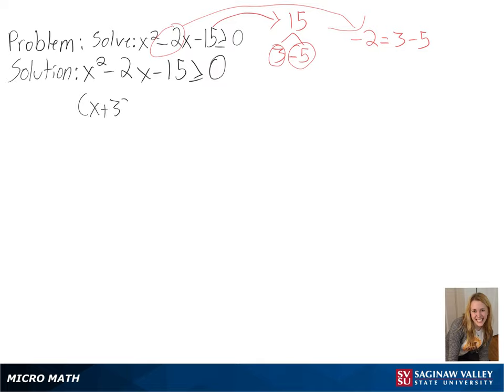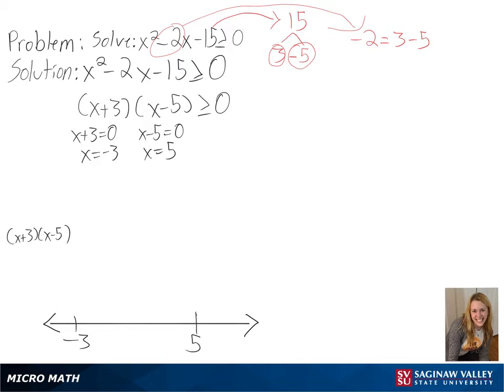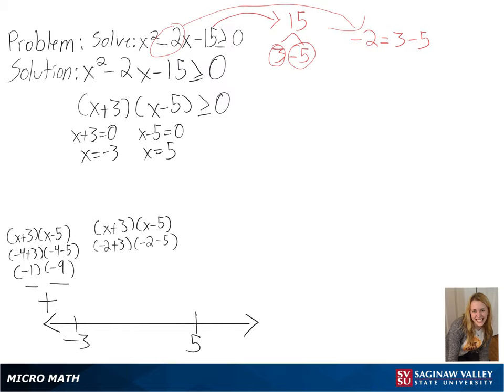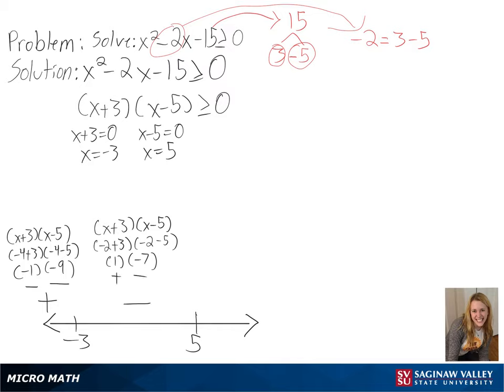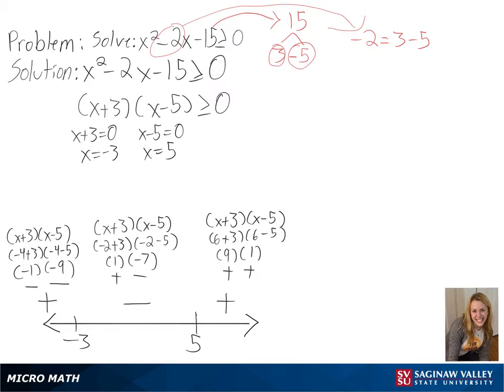Nonlinear Inequality: Solve x^2 - 2x - 15 ≥ 0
Anna from SVSU Micro Math helps you solve a nonlinear inequality and write the solution using interval notation.  A nonlinear inequality is solved by making a sign chart.  The inequality in this problem is a polynomial inequality.